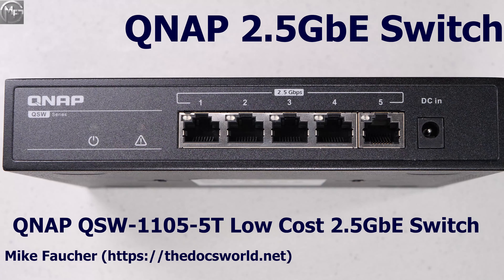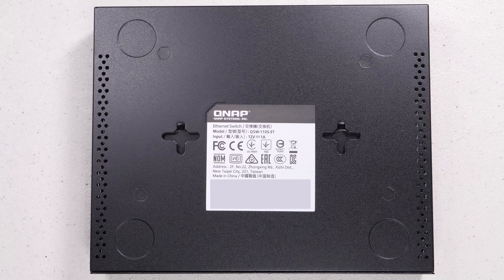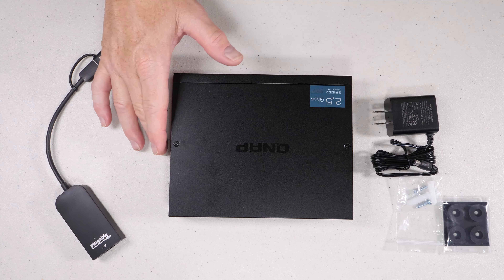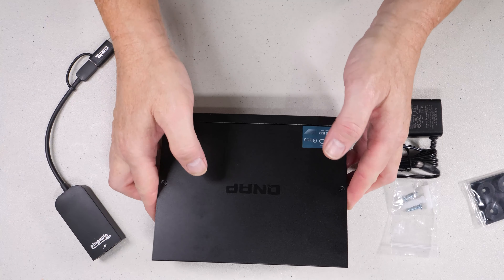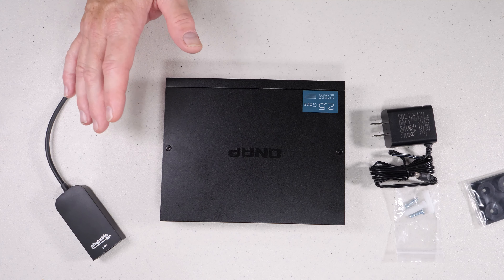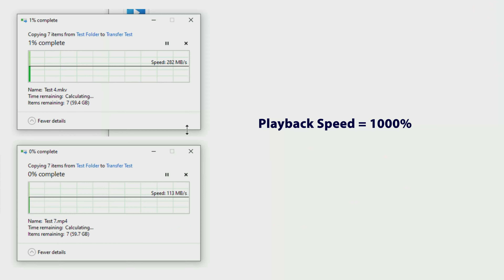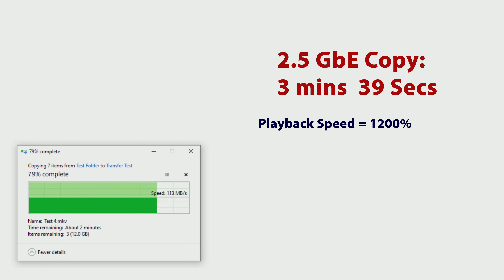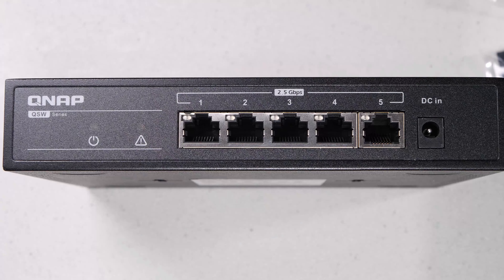QNAP QSW-1105-5T - 2.5 Gigabit Switch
An overview and test of the new QNAP QSW-1105-5T.  This is a low cost 2.5GbE 5 port unmanaged switch.  Finally, we have a 2.5 Gigabit switch that well built, affordable, and is currently shipping.  It has been a long time coming and we can now get 2.5x the network performance using our current wiring using very low-cost adapters.

QNAP QSW-1105-5T
QNAP QSW-M408-2C
Pluggable 2.5GbE USB Adapter
2.5GbE PCIe adapter

Ubiquiti Muti-Mode SFP+
Multi-Mode Fiber Cable

0:00 Intro
0:24 Hardware Intro
1:54 Hardware Overview
4:18 Testing Overview
5:08 Test Results
6:00 Summary